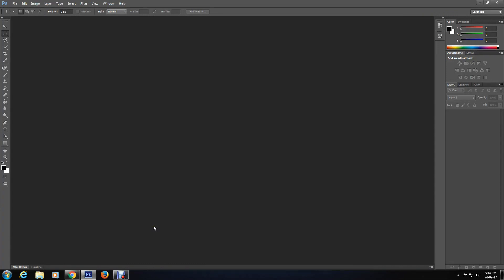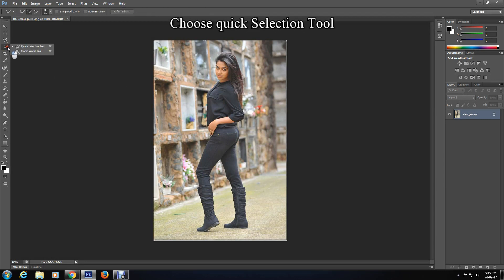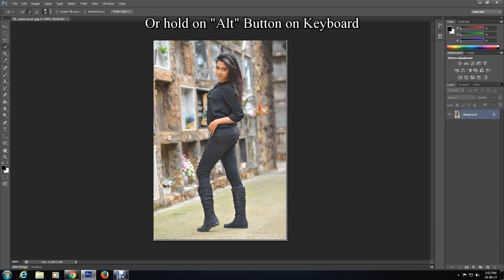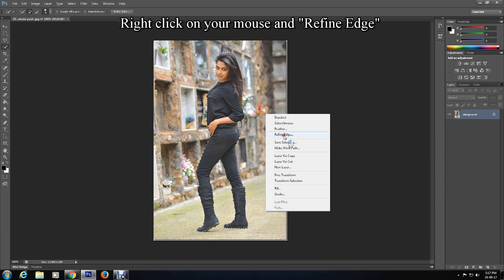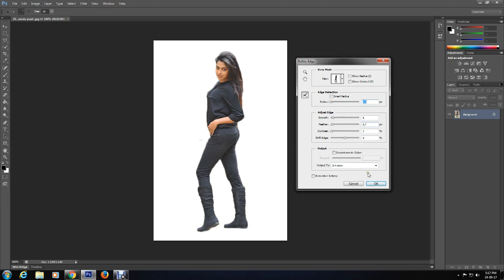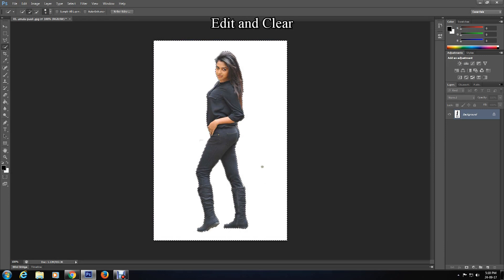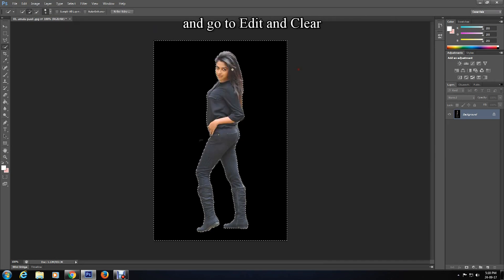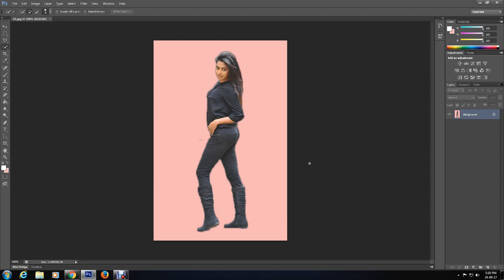How to Make Photo Background White Or Black In Photoshop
If you are Looking to change your Photo background in Photoshop and you aren't sure how to change Photo background in white or black or any other color then
watch this tutorial, there is so many way you can change your Photobackground in Photoshop but this one is very easy and very effecient, so try this i know you will
love it,